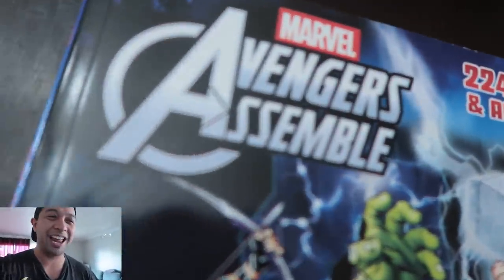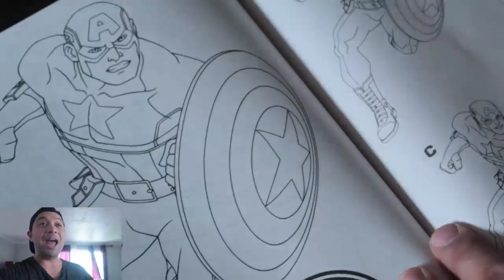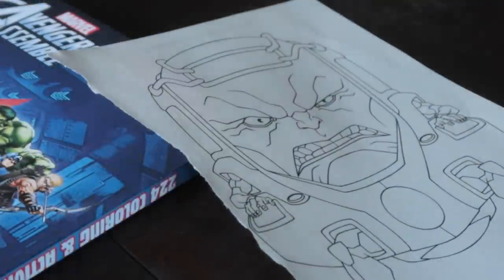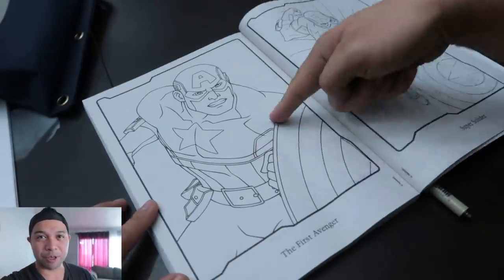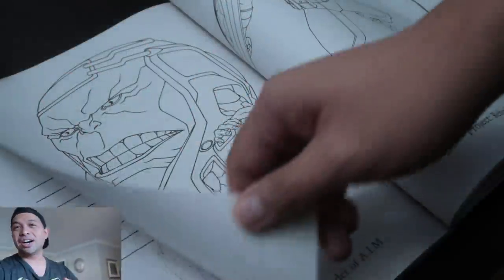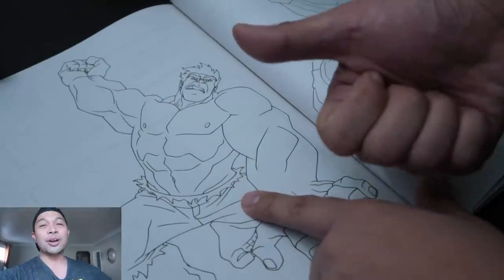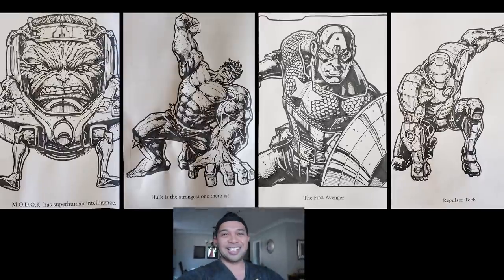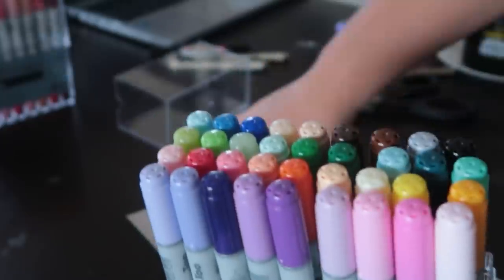OFFICIAL MARVEL ARTIST inks and COLORS a CHILDREN'S COLORING BOOK!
WIN THE ARTWORK IN THIS VIDEO!  Watch the video for details :) I initially got the idea from my friend JAZZA

In this video, I take a few images from a children's coloring book, ink them and color them using COPIC MARKERS for the FIRST TIME!  So good to be back :)